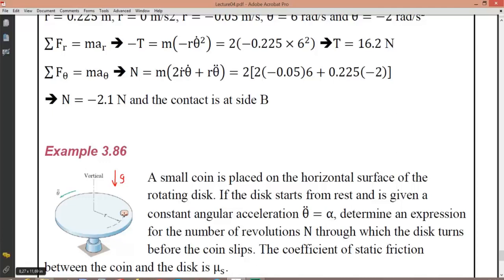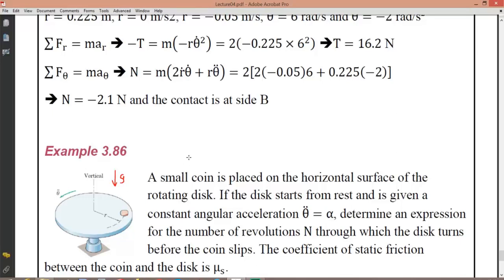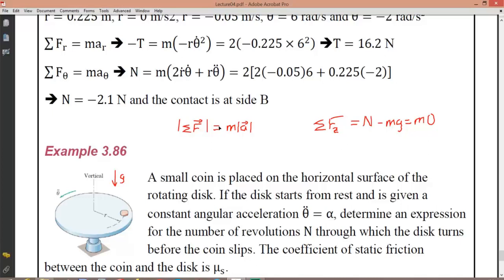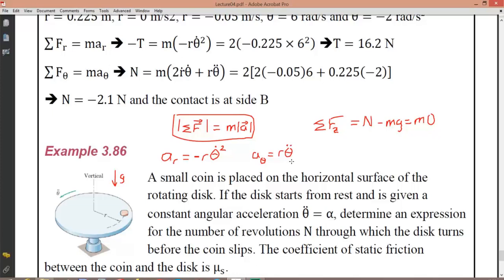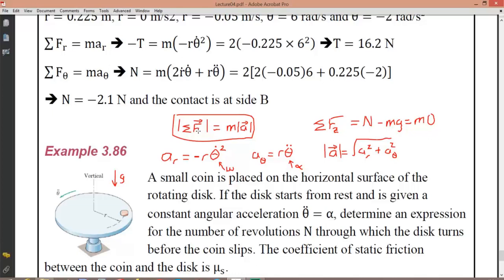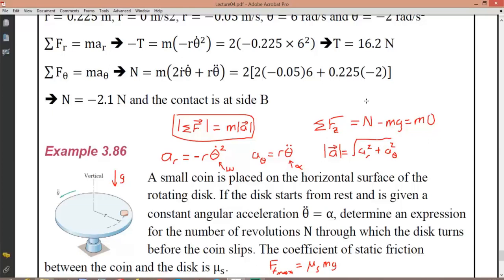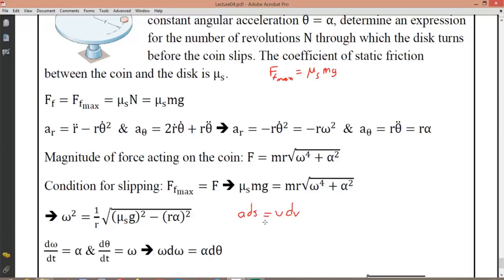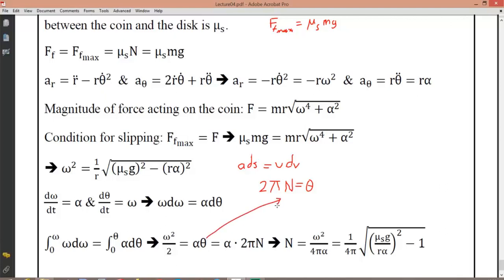Lecture4_7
The 7th part of Lecture 4 of ME222 Dynamics Course.